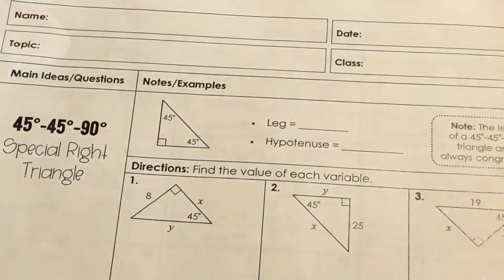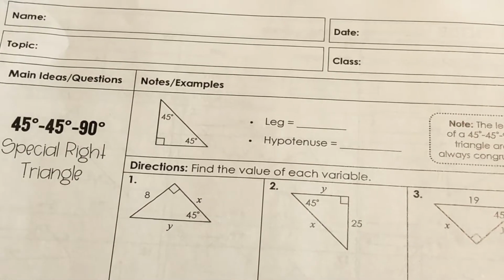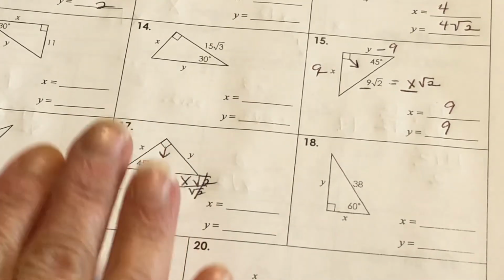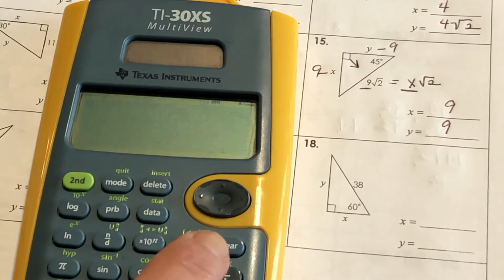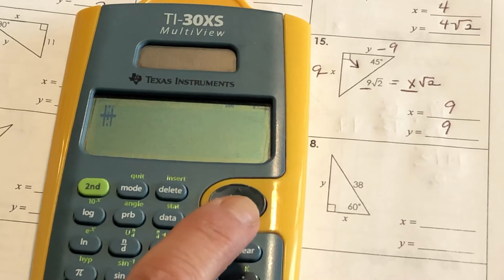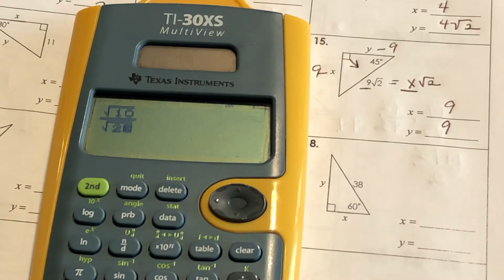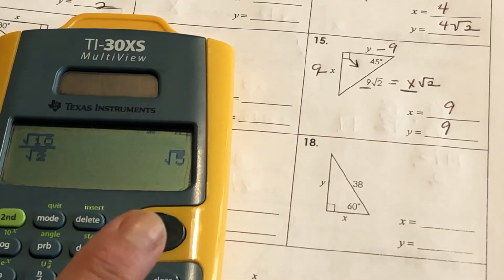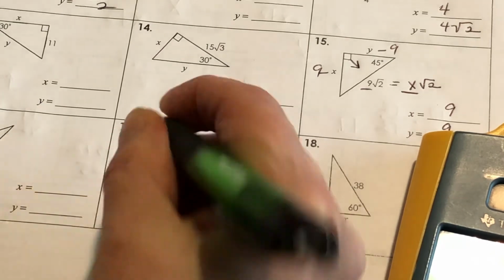45-45-90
45-45-90 special right triangles